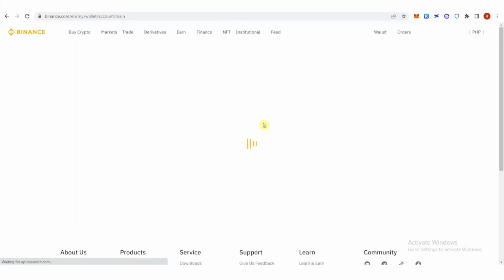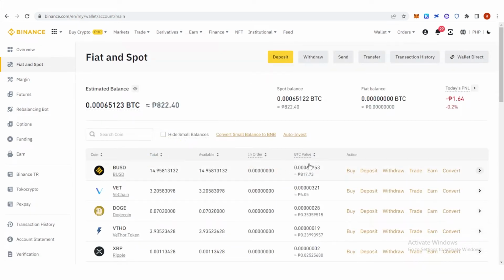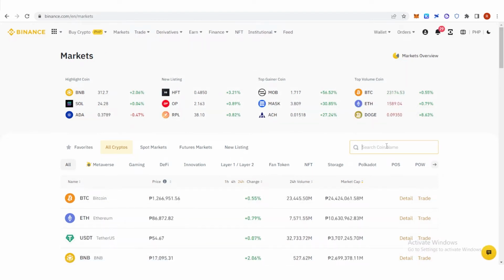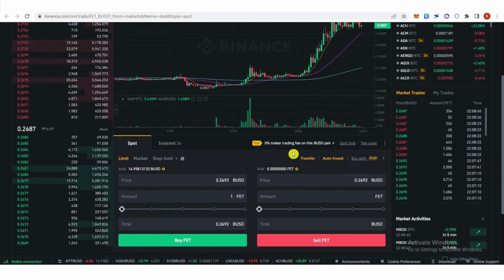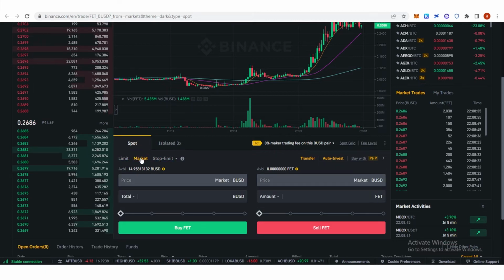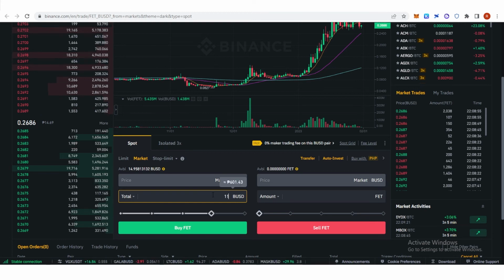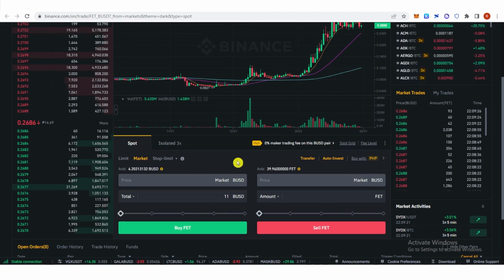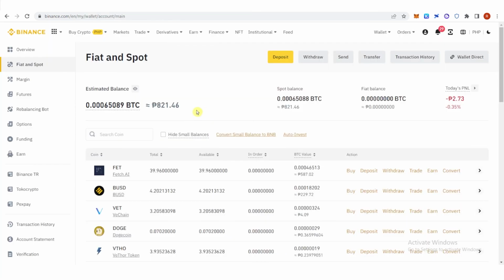How to Buy FETCH AI on Binance (Step by Step)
In this quick video, I will show you How to Buy FETCH AI on Binance step by step.

Fetch AI is a decentralized digital asset that is built on the Ethereum blockchain. It is designed to enable the development of smart contracts and decentralized applications. Fetch AI is currently available on Binance, one of the world's leading cryptocurrency exchanges.

To buy Fetch AI on Binance, you will first need to create an account. Once you have created an account, you will need to deposit funds into your Binance wallet. You can do this by transferring funds from your bank account or by using a cryptocurrency such as Bitcoin or Ethereum.

Once you have deposited funds into your Binance wallet, you can then search for Fetch AI in the exchange's search bar. Once you have found the Fetch AI token, you can then select the amount you would like to purchase and click the “Buy” button.

It is important to note that Fetch AI is a relatively new cryptocurrency and its price can be volatile. Therefore, it is important to do your own research and analysis before investing in Fetch AI. You should also consider the risks associated with investing in cryptocurrencies, such as market volatility, regulatory uncertainty, and security risks.

Finally, it is important to keep up to date with the latest news and developments related to Fetch AI. This will help you stay informed about the latest price predictions, technical analysis, and news related to the token. Additionally, you should also keep an eye out for any upcoming events or announcements related to Fetch AI.

By following these steps, you should be able to buy Fetch AI on Binance with ease. Good luck!